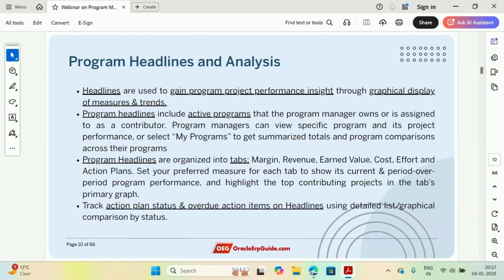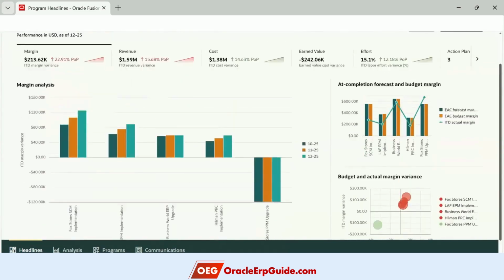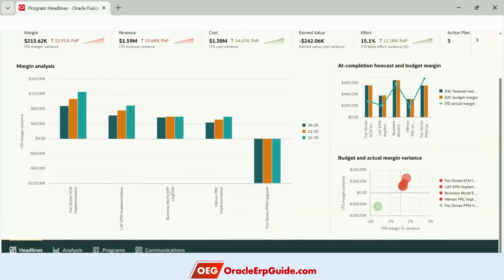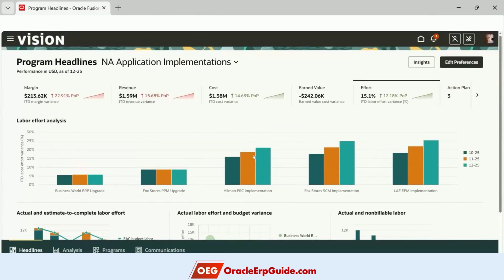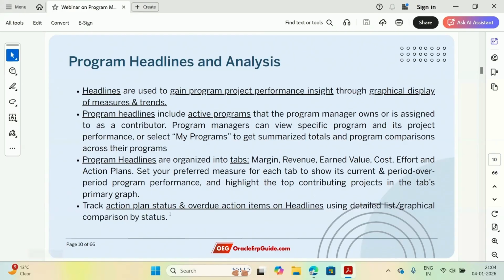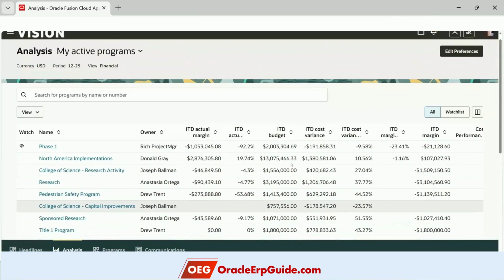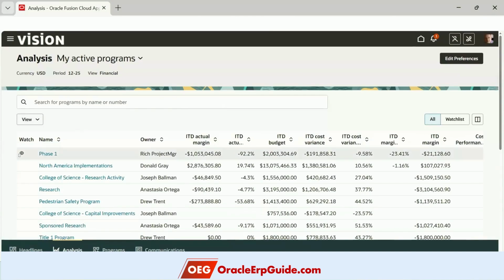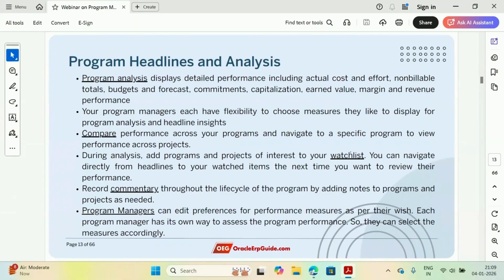Program Headlines and Analysis - Program Mgmt (Part 2 of 15) | Oracle Fusion PPM Cloud (Redwood)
The session delivers a practical walkthrough of Oracle Cloud PPM Redwood's Program features, from introduction to advanced analysis tools. You will explore:

✔ Introduction to Program Management
✔ Overview of Program Manager Role
✔ Navigating the Program Interface
✔ Understanding the Redwood Page Layout
✔ Exploring Program Headlines
✔ Performance Metrics Overview
✔ Currency and Period Performance Insights
✔ Customizing Performance Preferences
✔ Summary of Headlines Functionality
✔ Introduction to Analysis Section
✔ Benefits of Automated Financial Consolidation
✔ Utilizing the Watch List Feature

This session is ideal for Oracle Functional Consultants, Project Managers, Program Managers, and ERP professionals who want to master program navigation, headlines, metrics, and analysis in Oracle Cloud PPM Redwood.

Chapter Markers

0:00 – 1: Introduction to Program Management
0:23– 2: Overview of Program Manager Role
0:55 – 3: Navigating the Program Interface
1:37 – 4: Understanding the Redwood Page Layout
1:51 – 5: Exploring Program Headlines
4:09 – 6: Performance Metrics Overview
4:28 – 7: Currency and Period Performance Insights
5:00 – 8: Customizing Performance Preferences
6:00 – 9: Summary of Headlines Functionality
7:08 – 10: Introduction to Analysis Section
8:38 – 11: Benefits of Automated Financial Consolidation
9:32 – 12: Utilizing the Watch List Feature
10:53 – 13: Understanding the Redwood Page Layout